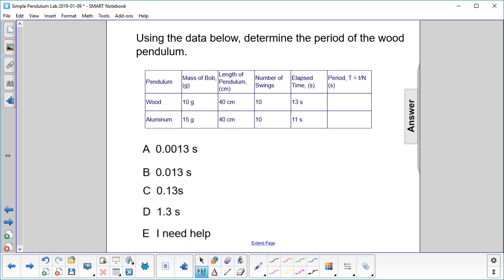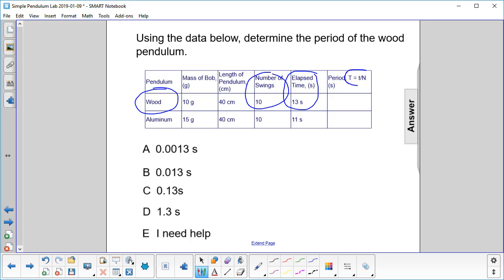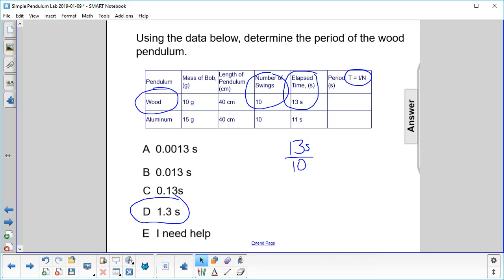Simple Pendulum Lab FA14